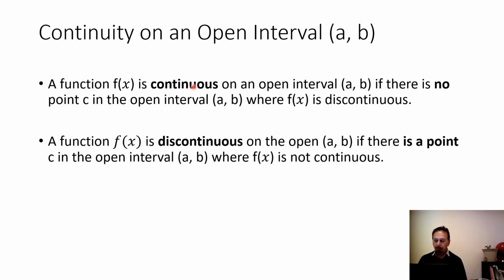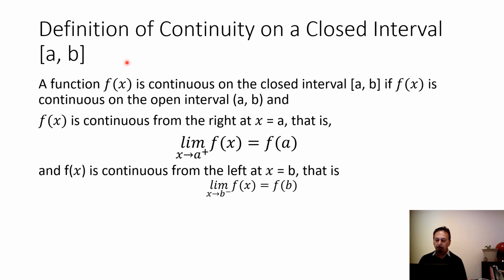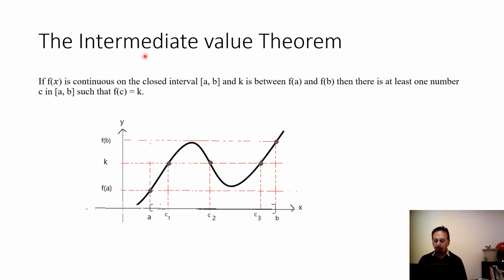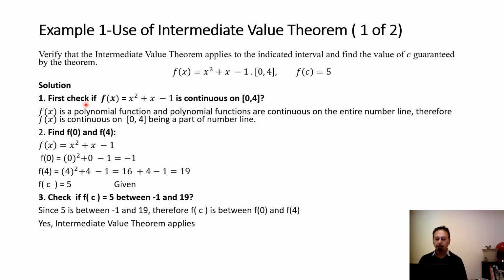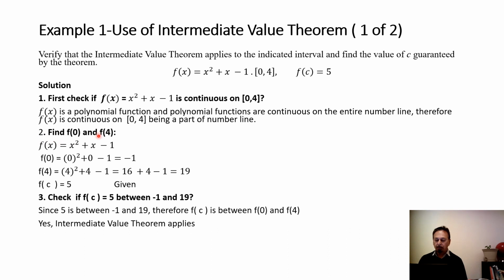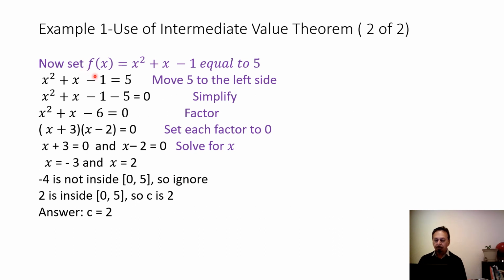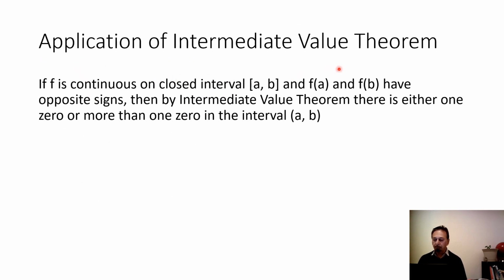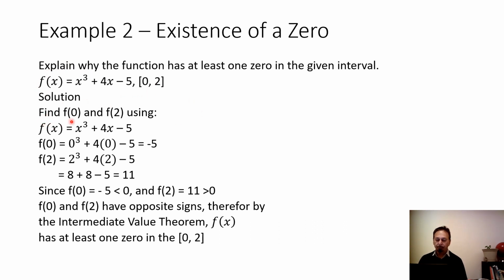1 4 4 Continuity on Closed interval, Intermediate Value Theorem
Existence of zero, and application of Intermediate Value Theorem